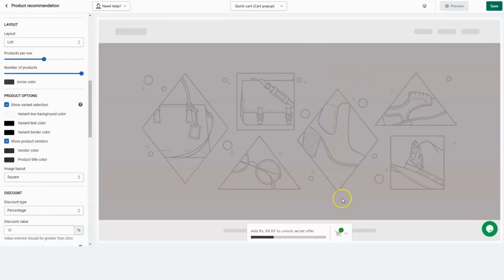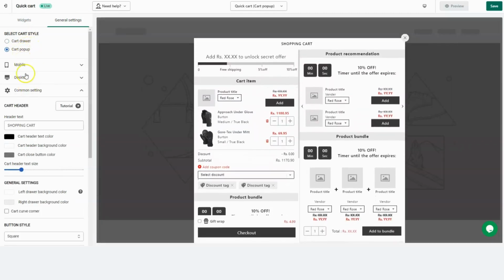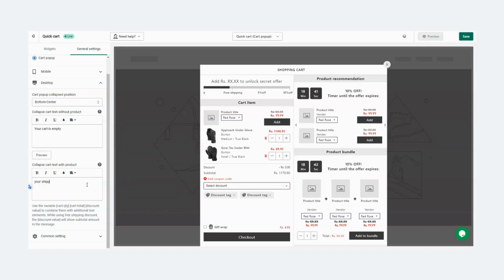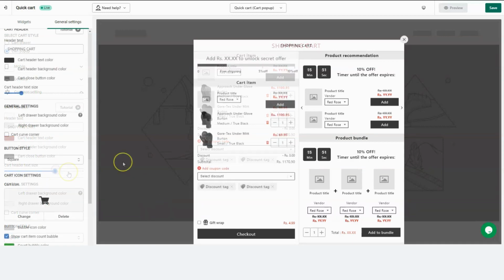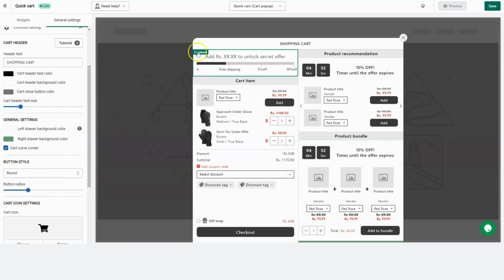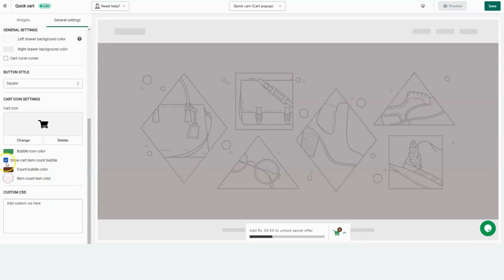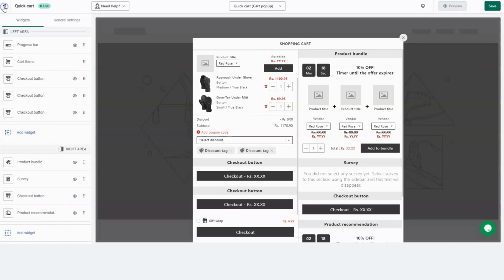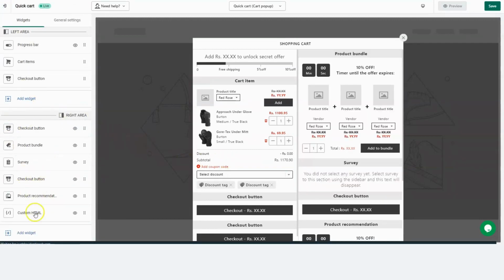How to Setup Cart Popup on Shopify Store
Start selling more by giving an appealing shopping experience to your customers by adding a cart popup in your store. Cart popup will enhance the look of your store as it comes with a two-fold layout.